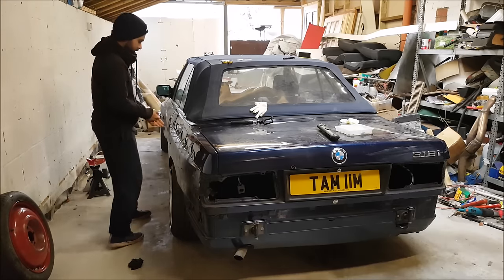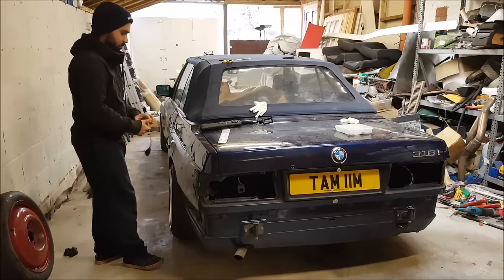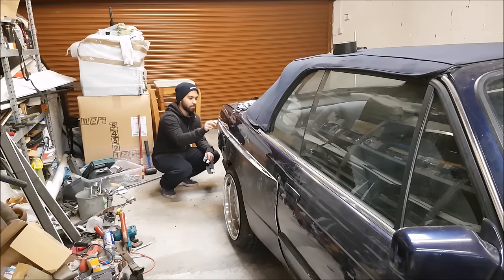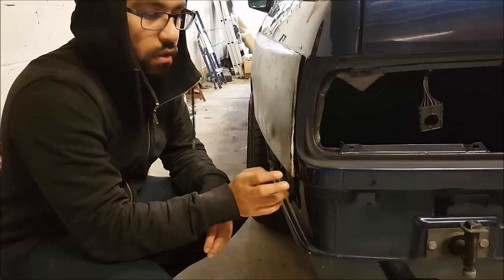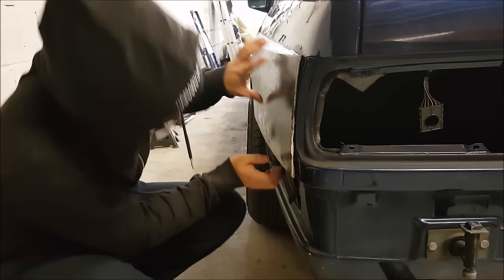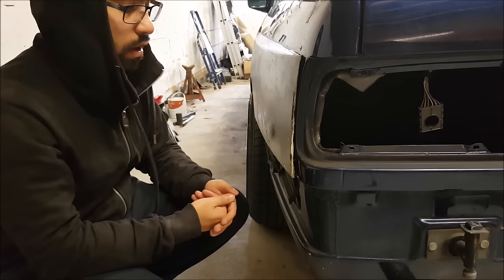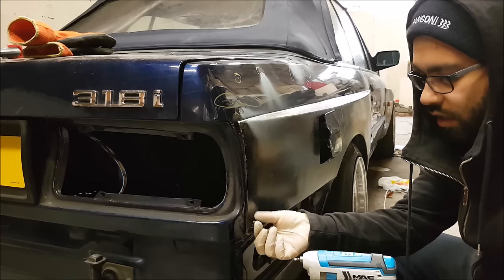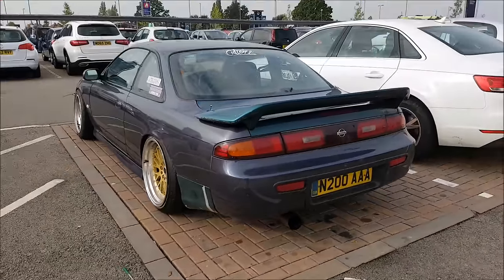BMW E30 Build | M3 Rear Arches Part 6 | Project build vlog prep for body work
Bringing you all along with the E30 build, here is part 6 of the rear arches, looking over the work that's already been done and then getting it ready for the bodywork ahead.
Pick up as many tips as you can to help with your build everyone :)